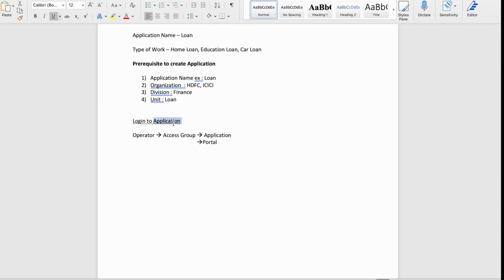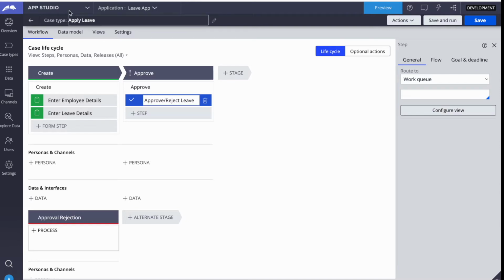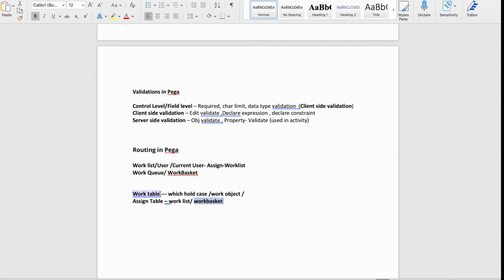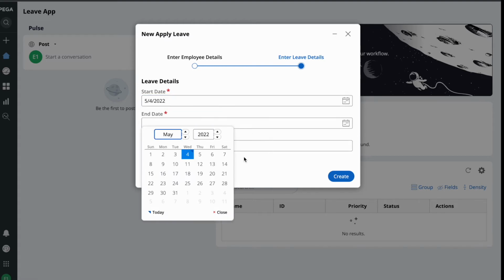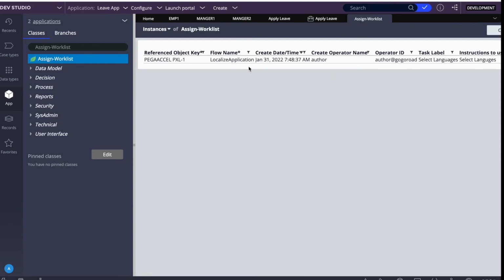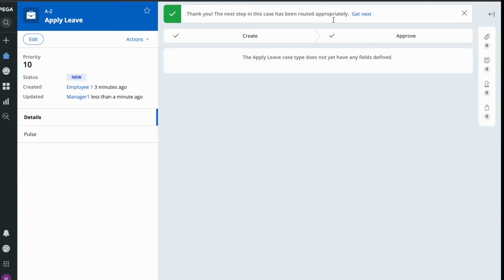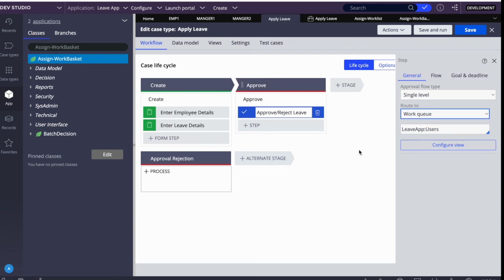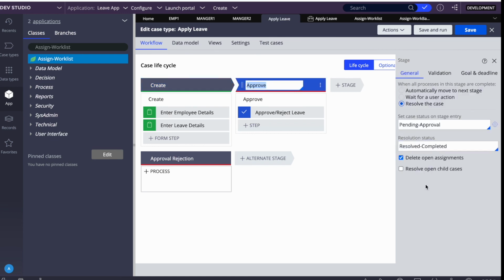Learn Pega Routing in Pega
Work list/User /Current User- Assign-Worklist
Work Queue/ WorkBasket

Work table --- which hold case /work object /
Assign Table – work list/ workbasket Follow us on: